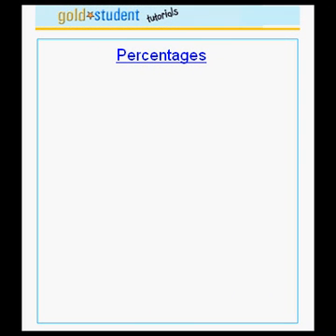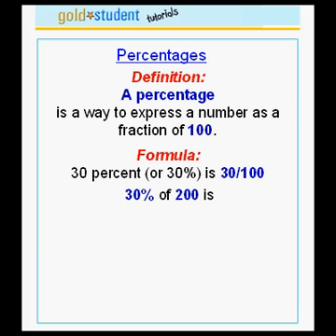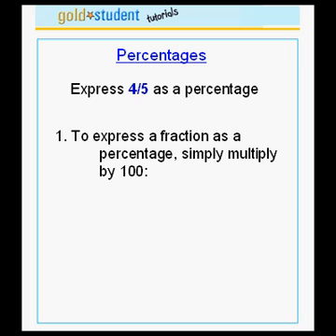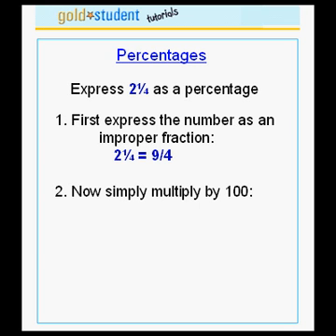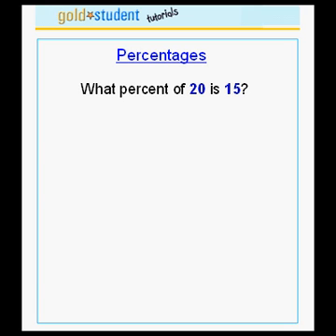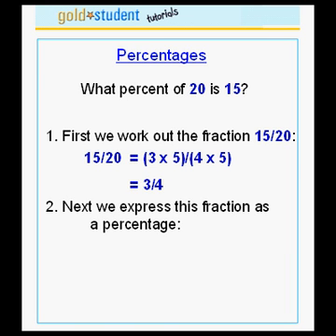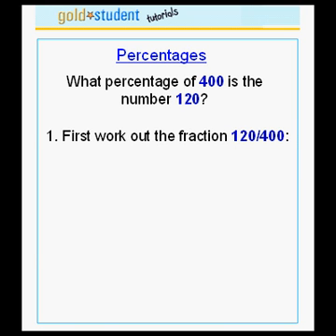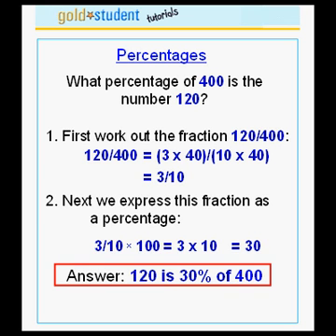GoldStudent.com - Percentages 1st tutorial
This is the first tutorial on how to calculate percentages.

First, the definition:

The percentage is a way to express a number as a fraction of 100.

Example:

30 percent, which is 30 followed by a percentage sign (30%) is simply another way to write the ratio 30 divided by 100, 30/100. For instance, 30% of the number 200 is 30 over 100, which represents 30%, times 200 that is equal to 60:
Therefore, 30% of 200 is 60.

Tools needed:

In order to calculate percentages all you need to know is how to multiply and how to divide.

Let's do some examples:

First, let's express the fraction 4/5 as a percentage.

To do this, we simply multiply the fraction by 100. (4/5) x 100 is equal by 4 times 20 (4 x 20) because 5 divided into 100 is 20 and that's equal to 80:
Therefore, 4/5 written as percentage is 80%.

Let's do another example:

   1. Let's express the number 2 1/4 as a percentage.
   2. First, we express the number as an improper fraction:
      2 1/4 = 9/4.
   3. Now to convert this fraction to a percentage, we simply multiply by 100. (9/4) x 100 is equal to 9 x 25 because the 4 divides 100 with the quotion of 25 that is equal to 225:

Therefore 2 1/4 written as a percentage is 225%.

Now do the calculation: What percent of 20 is the number 15?

   1. First we need to work out the fraction 15/20:
      15/20 = (3 x 5)/(4 x 5), canceling the common factor 5, we see that this is equal with 3/4.
   2. Now we express the fraction 3/4 as a percentage: 3/4 x 100 is equal with 3 x 25, dividing the 4 into 100, which is equal with 75.
      3/4 x 100 = 3 x 25 = 75.

Therefore 15 is 75% of 20.

Now let's work out: What percentage of 400 is the number 120?

   1. First we write this as a fraction 120 divided by 400, 120/400: 120/400 = (3 x 40)/(10 x 40) you can cancel out the common factor of 40 living you with the fraction 3/10.
      120/400 = (3 x 40)/(10 x 40) = 3/10.
   2. Now we express the fraction 3/10 as a percentage: 3/10 x 100 this is equal with 3 x 10 or 30.
      3/10 x 100 = 3 x 10 = 30.

Therefore 120 is 30% of 400.